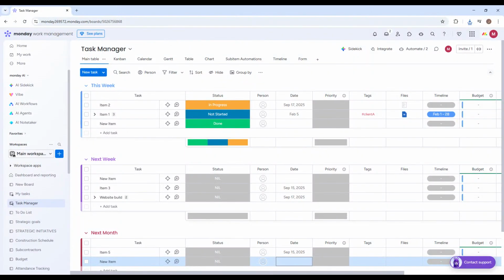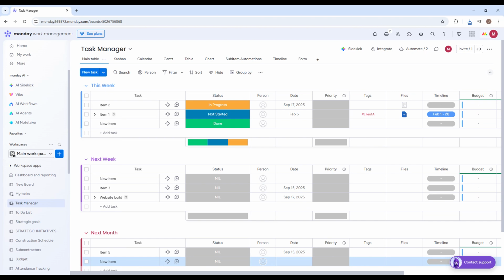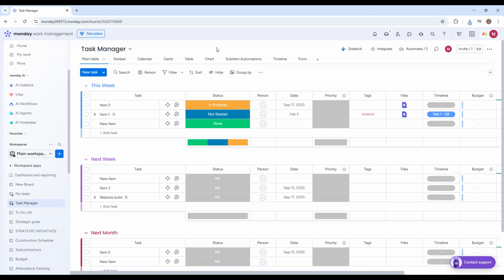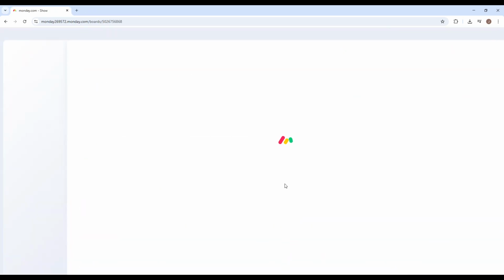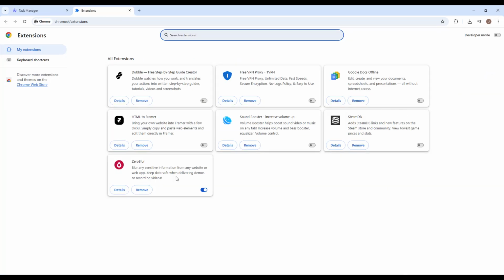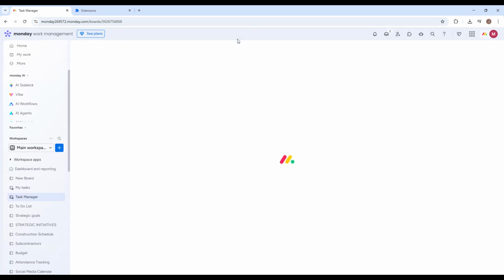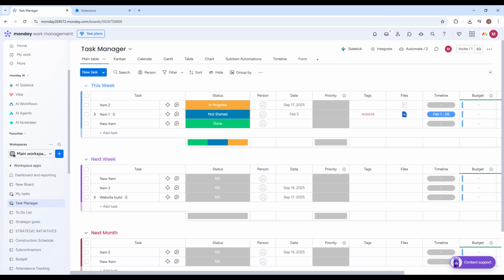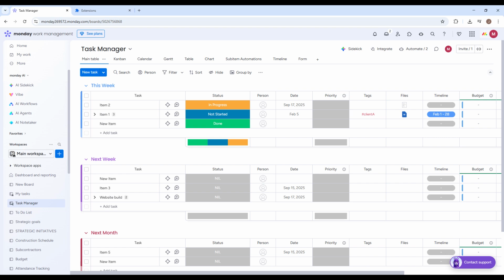Fix Monday.com Error Opening Board (2026 Easy Guide)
Learn how to fix monday.com error opening board with simple troubleshooting steps like refresh, sign out, clear cache, disable extensions, and switch networks.
This quick guide helps you resolve monday.com board not loading issues fast and get back to work.

Timestamps
0:00 Intro
0:18 Refresh the page
0:31 Sign out and sign back in
0:46 Clear cache and cookies
1:10 Disable browser extensions
1:31 Turn off VPN or proxy
1:48 Switch network
2:01 Final checks and wrap-up